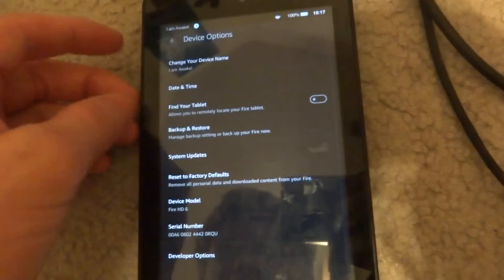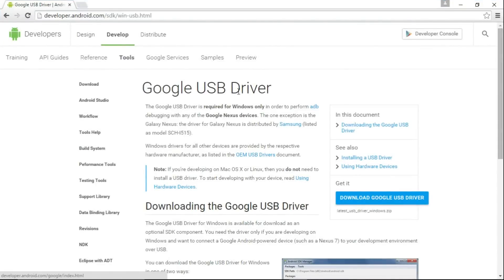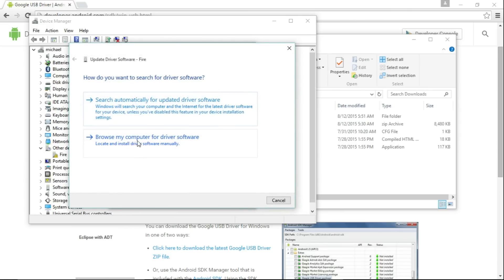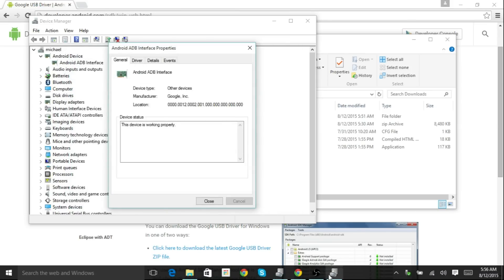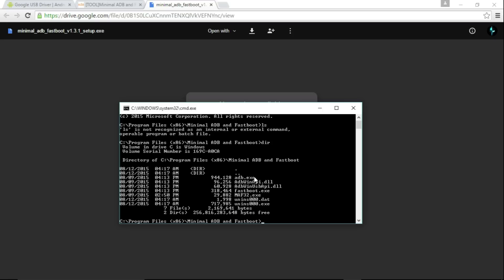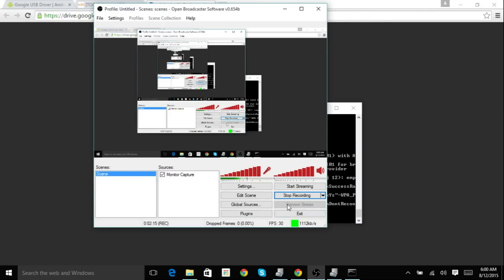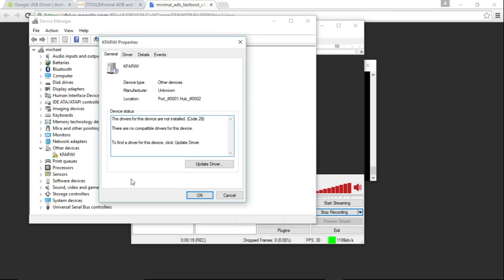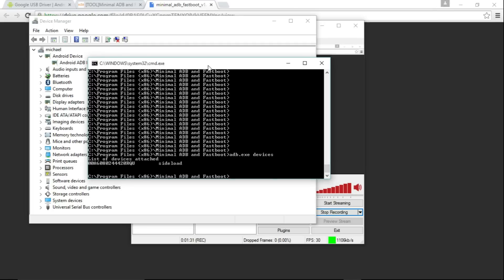Install ADB USB Drivers for Fire HD 6/7 (normal & sideload mode) (Windows)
Quick tutorial on how you can install Android ADB drivers for the Amazon Fire HD6 or HD7 & others.